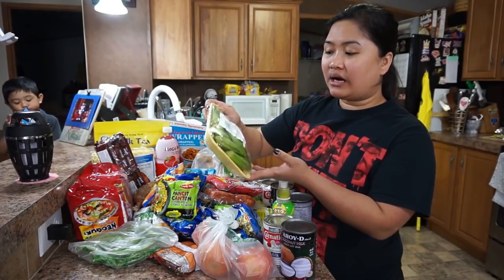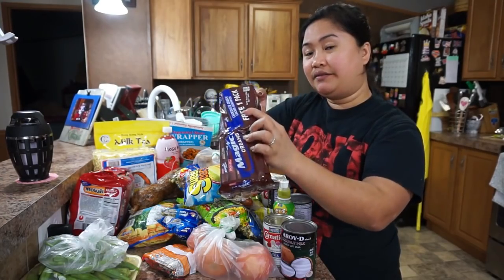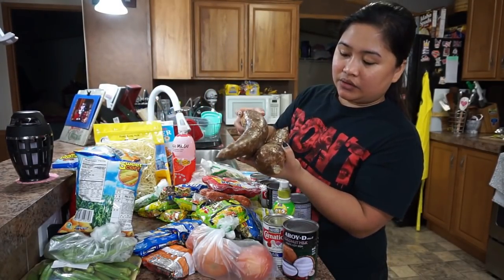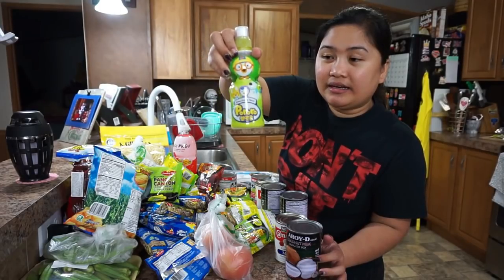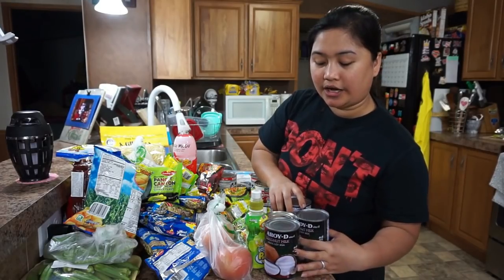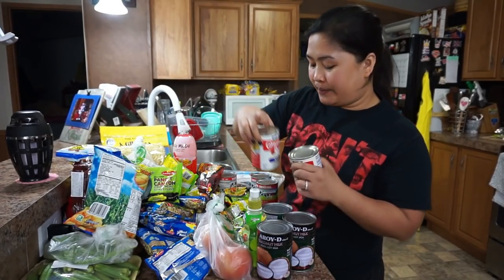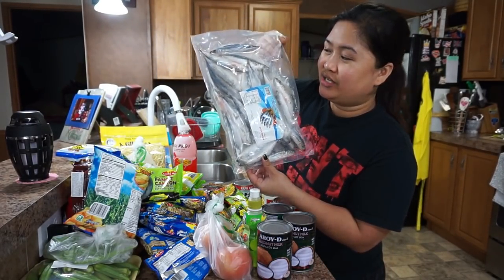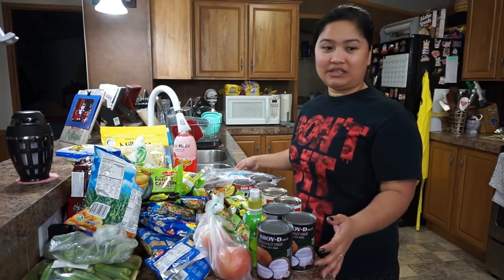FILIPINA AMERICAN LIFE IN AMERICA ASIAN MARKET HAUL FOR TODAY!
Cards or Messages can go to the following address;
Jen Weaver
Pflugerville, Texas 78691